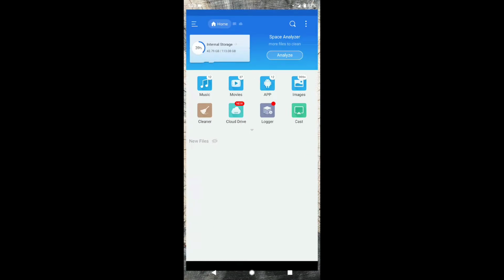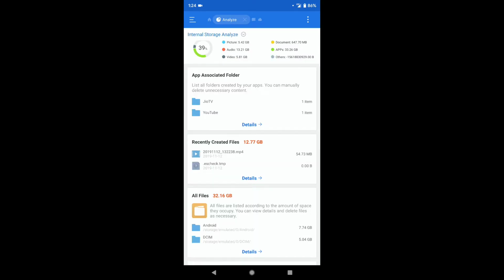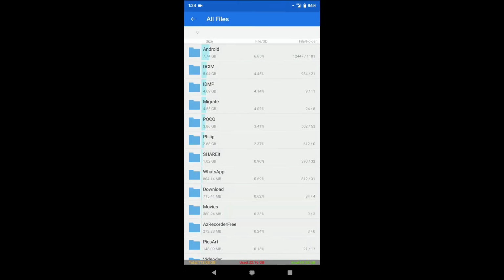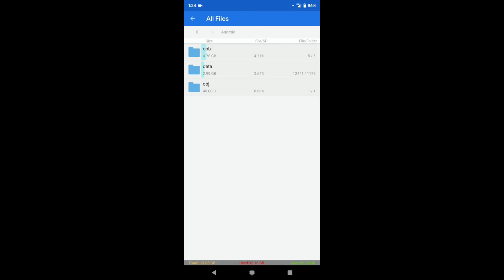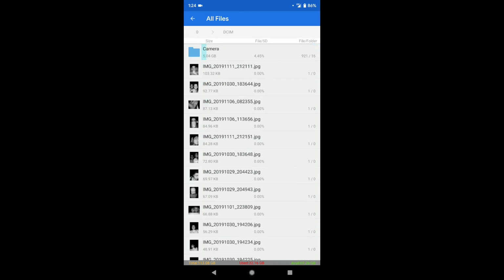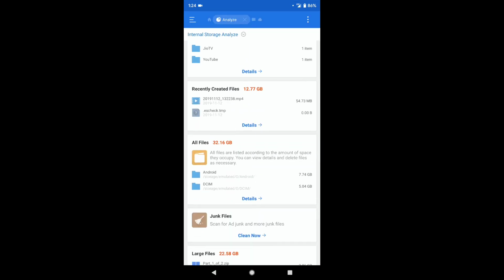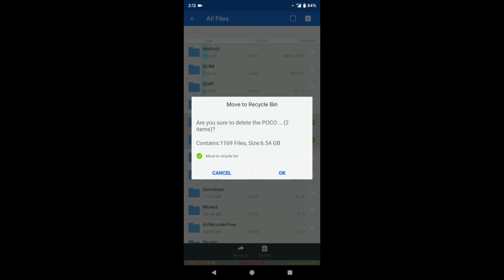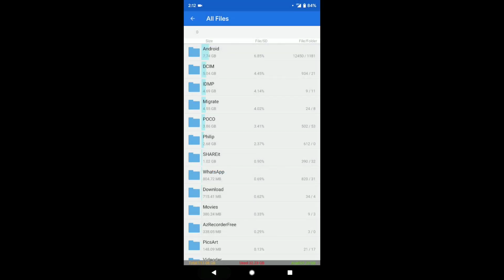This is how you Manage your Storage in Android !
This is a tutorial for cleaning mess on your internal storage of your Android device , this app works on all android versions ,
You can clean SD card too .,